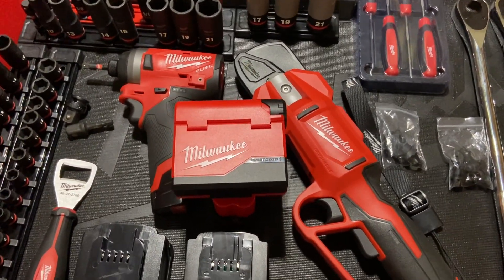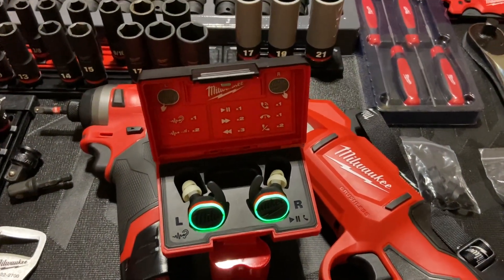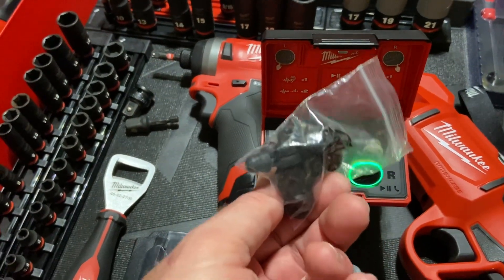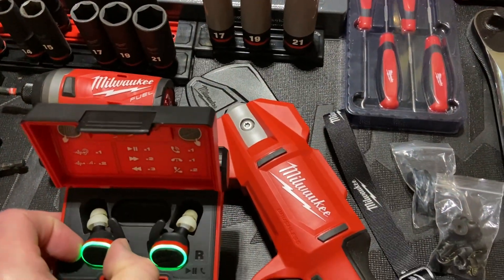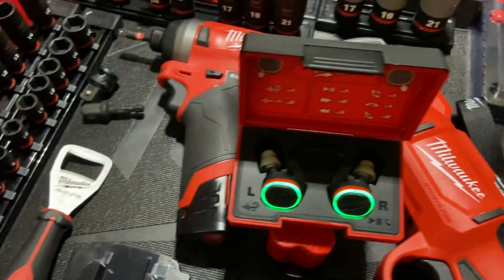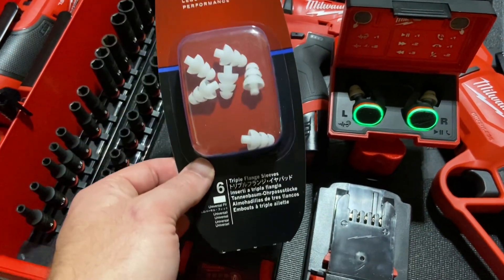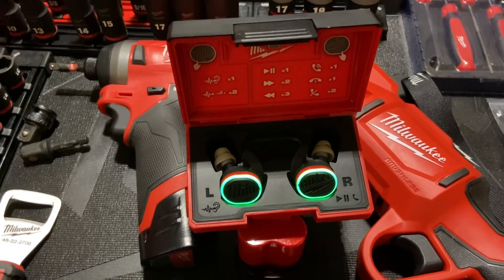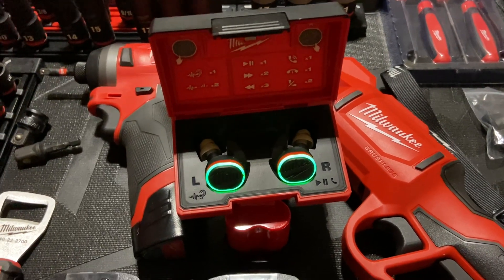MILWAUKEE REDLITHIUM USB Bluetooth Jobsite Ear Buds Review